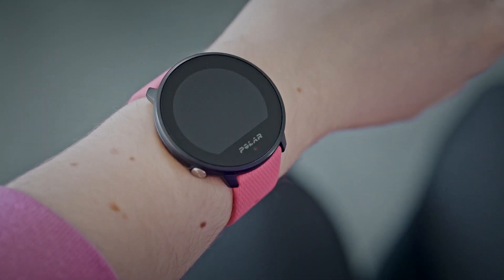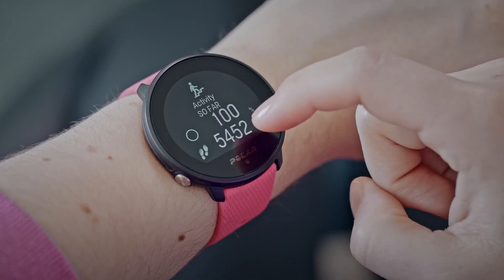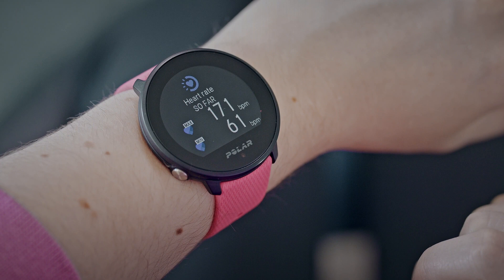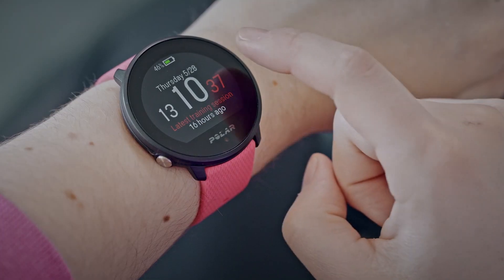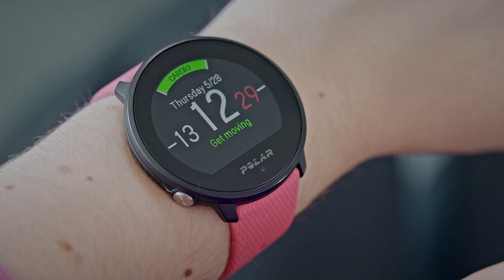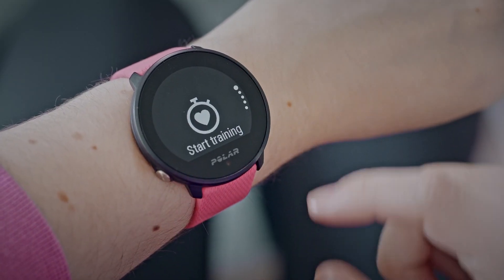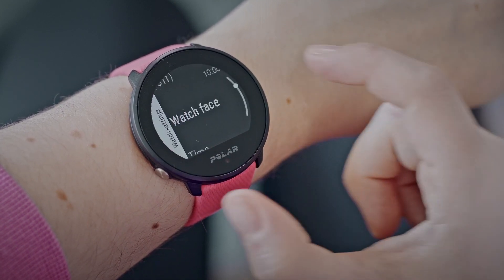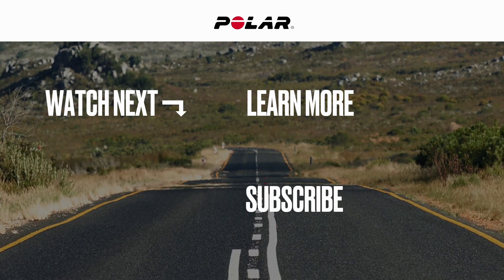Polar Unite | Get to know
In this video we will go through the different watch faces and stylish new screen color theme selection of Polar Unite.

Polar Unite is super light and stylish fitness watch with advanced wrist-based heart rate measurement, nightly sleep and recovery tracking and personalized daily workout guidance. It also helps you relax and relieve stress with breathing exercises, and you can connect it to your phone to use GPS. You can adapt the Polar Unite to suit your style with changeable wristbands and watch face color themes.Read more about Polar Unite

➡️NIGHTLY RECHARGE™ Recovery Measurement – This automatic overnight recovery measurement shows you how your body was able to recover from training and stress.

➡️SLEEP PLUS STAGES™ Sleep Tracking – Get a full breakdown of your sleep every night.

➡️FITSPARK™ Daily Training Guide – Get daily ready-made workouts that match your recovery, fitness level and training history.

➡️SERENE™ Breathing exercise – Relax your body and calm down your mind with a guided deep breathing exercise.